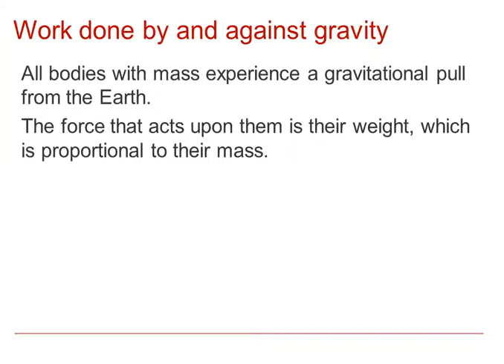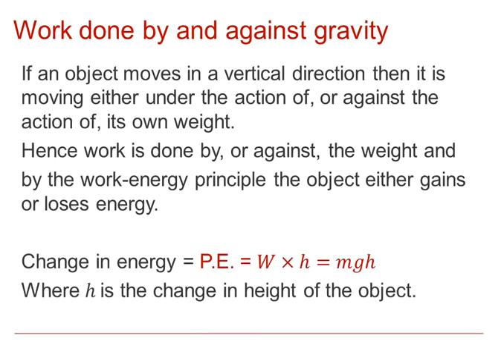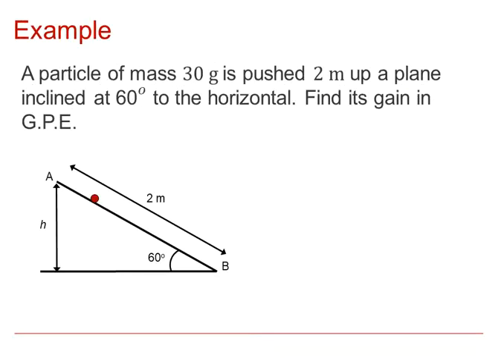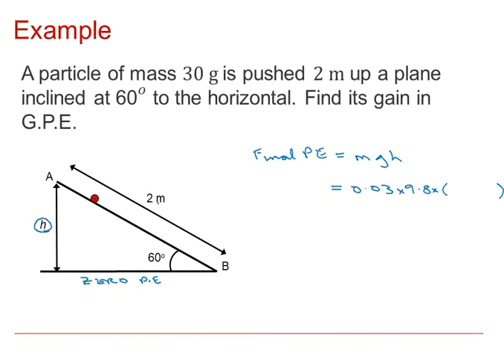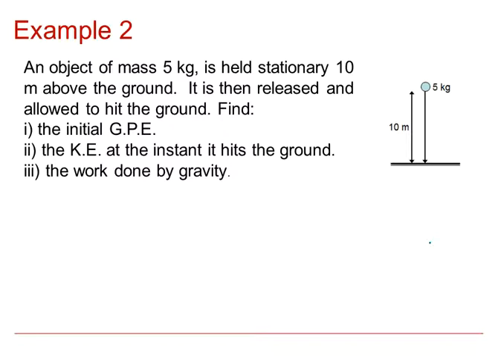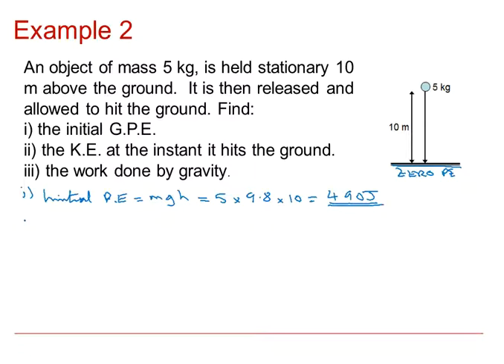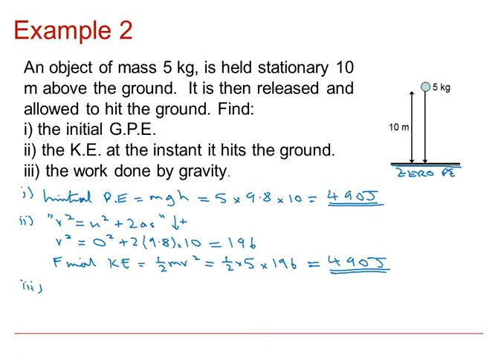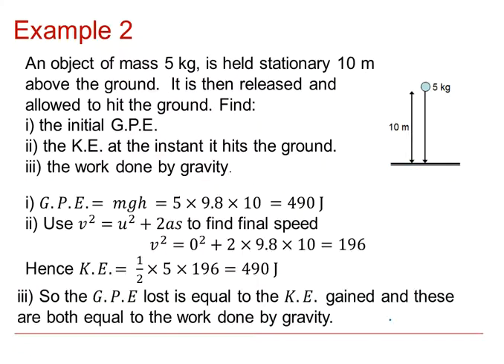EDX Mechanics 1: Work, energy & power 1-4